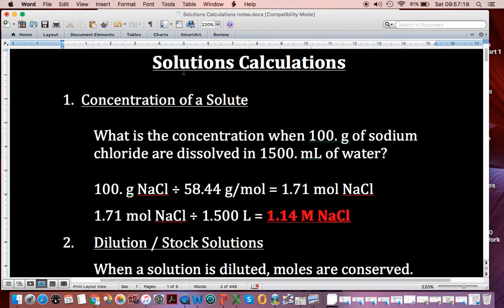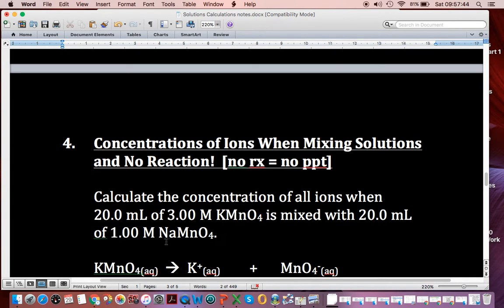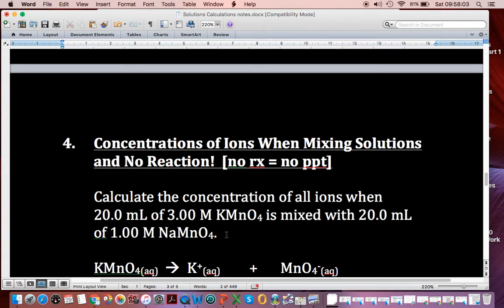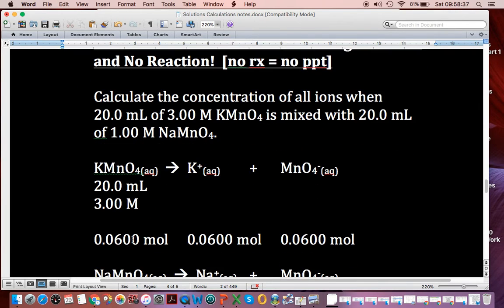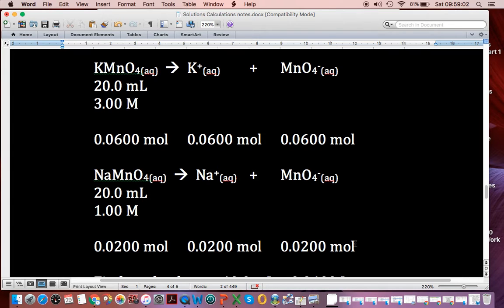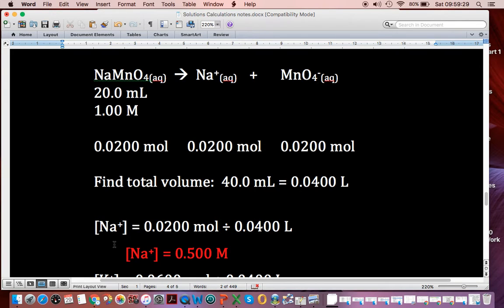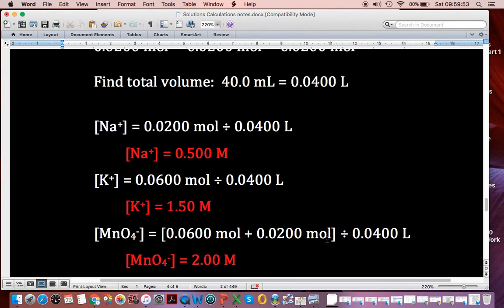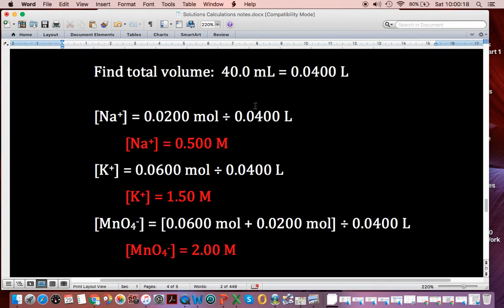Solutions Calculations notes Part 2